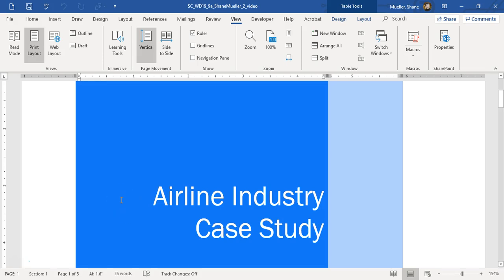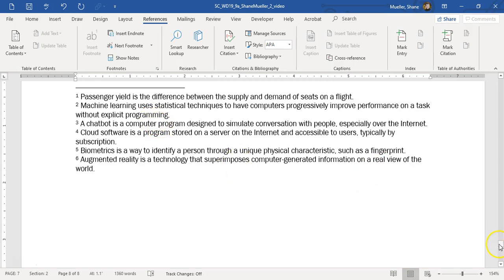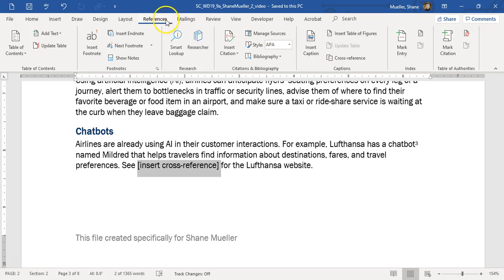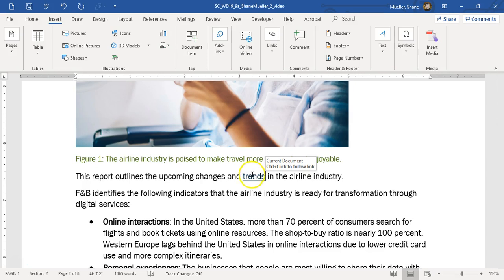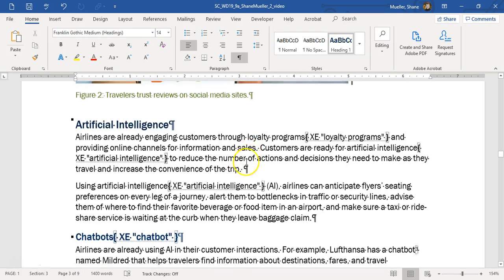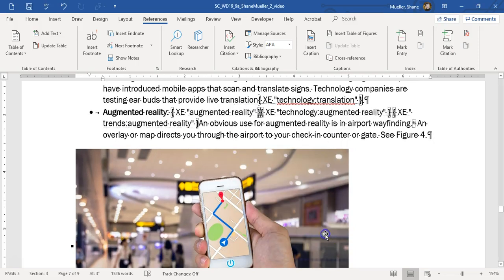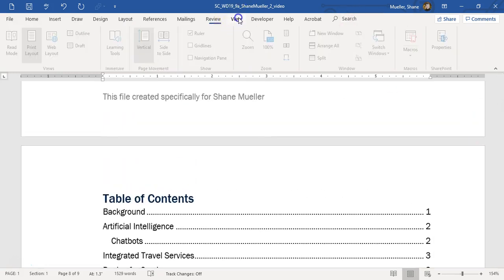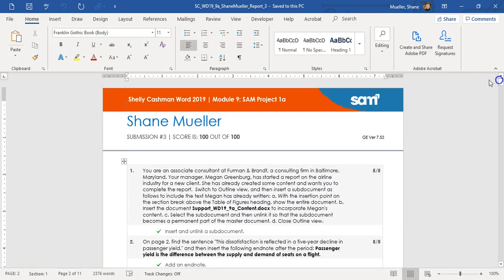Word-Module 9: SAM Project A (Furman and Brandt)